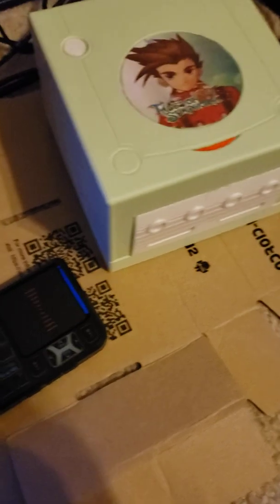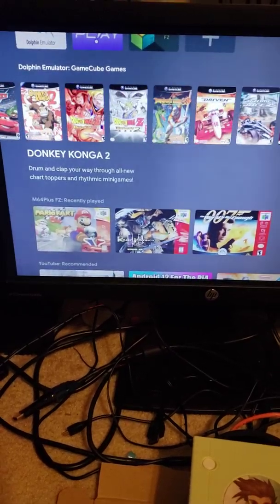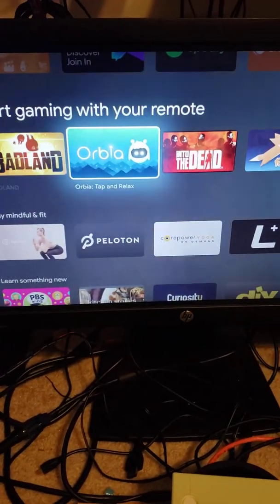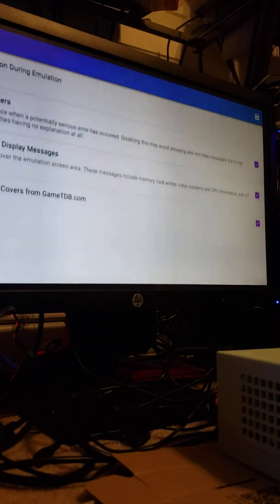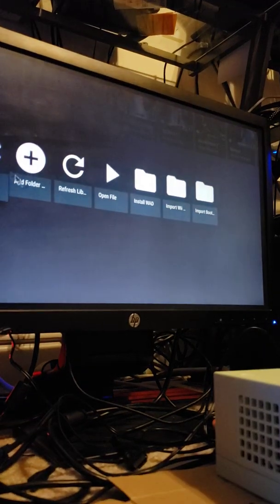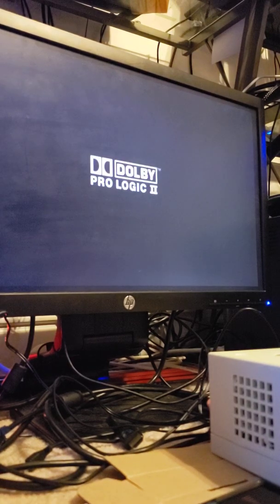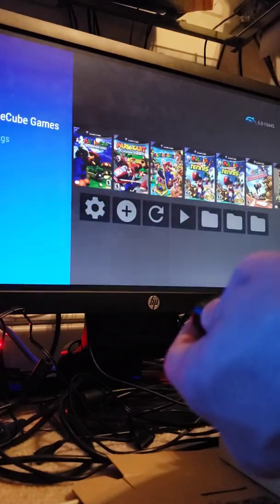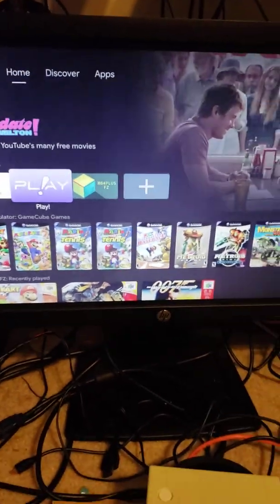emulation/odroid n2+/Android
Odroid N2+ (singleboard computer)

32gb emmc hard drive module (basically a very fast NVMe equivalent)

Android 9 OS

Dolphin emulation
9:54 Nintendo GameCube Mario Tennis

Playstation 2 emulation

3D printed Gamecube inspired case.

Mario Tennis (Gamecube)

12:17 Playstation 2 emulation - Dragon Quest V